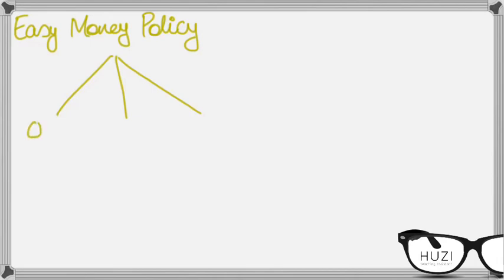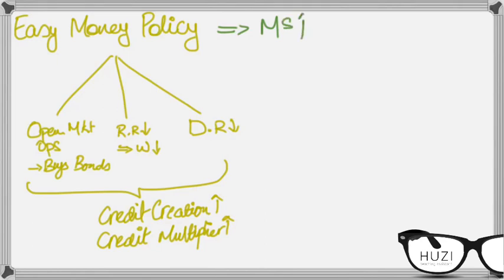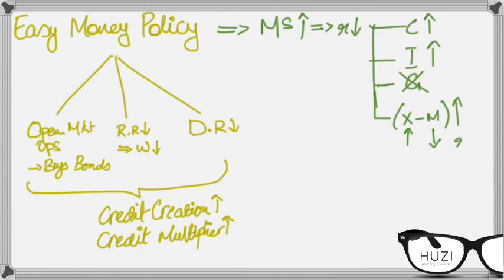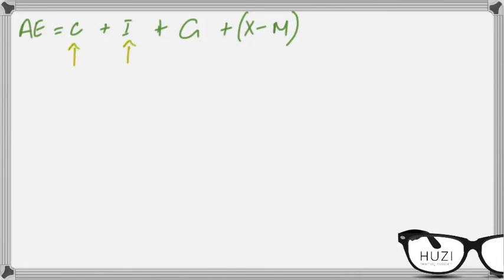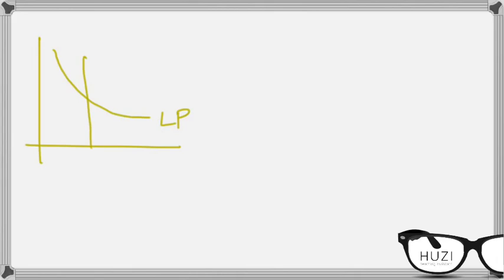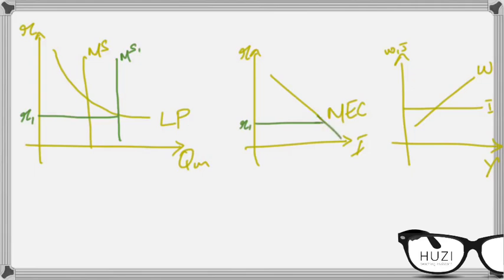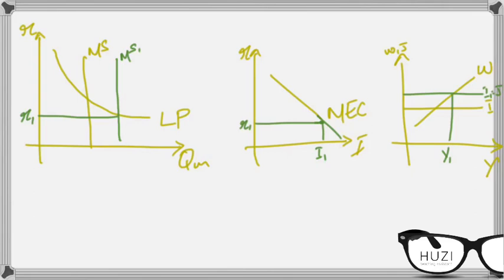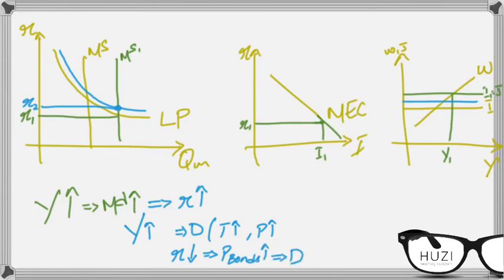A2 Level Econ: Monetary Policy 3.5 - Easy Money Policy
Detailed analysis of how the tools of monetary policy are used when an easy money policy is used by the central bank along with its limitations.